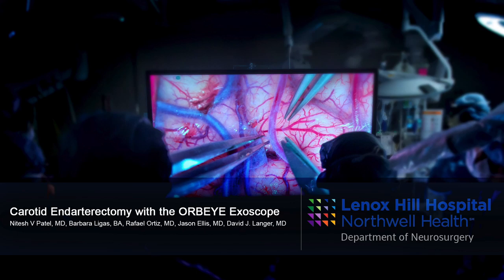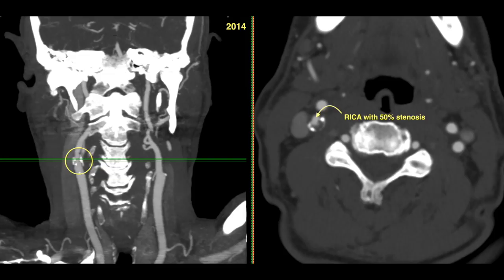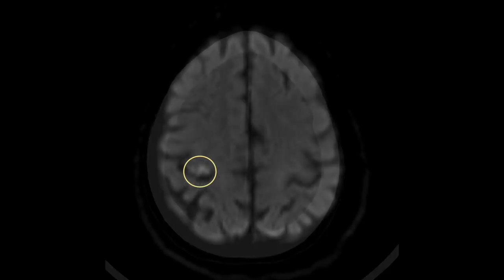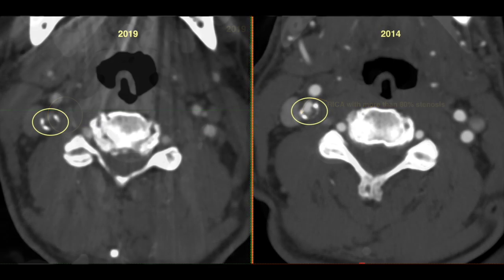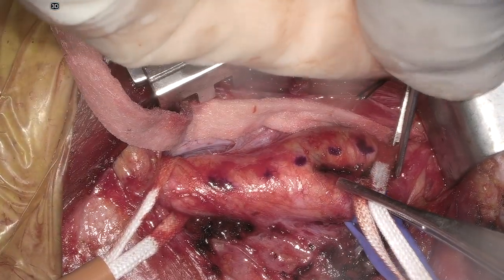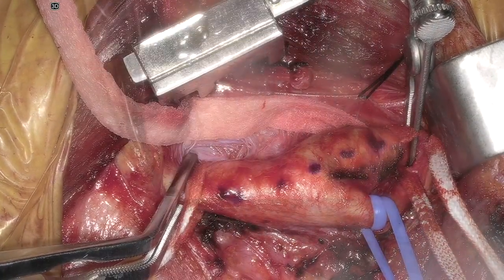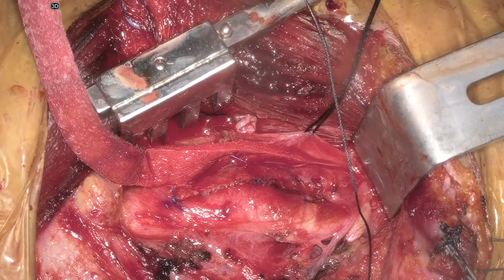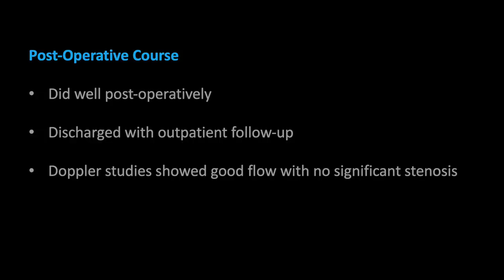Carotid Endarterectomy (CEA)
A Carotid Endarterectomy (CEA) is performed using a 3D Exoscope (Olympus ORBEYE) at Lenox Hill Hospital (New York, NY) by Dr. David Langer.